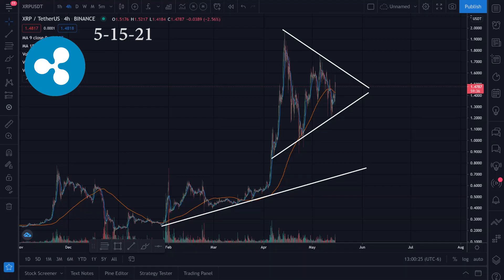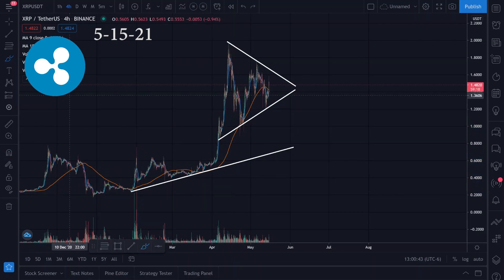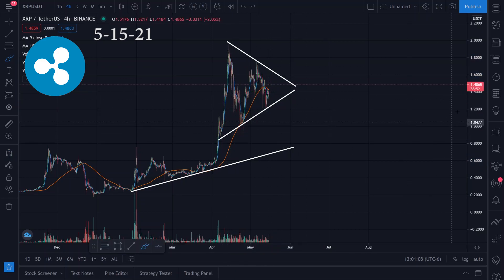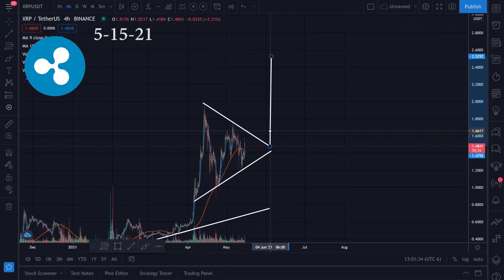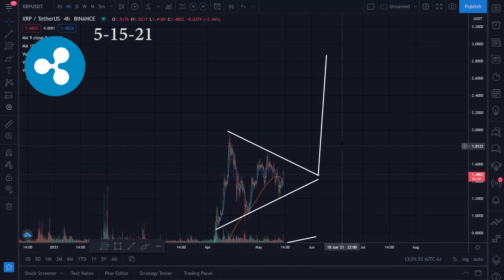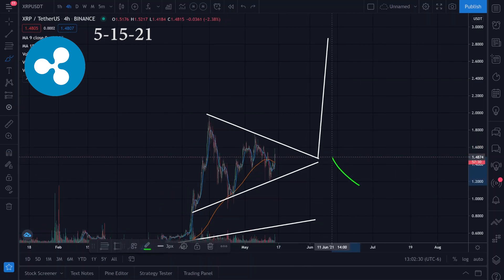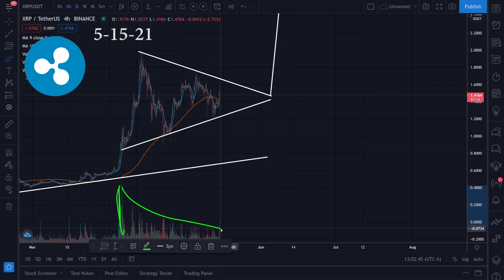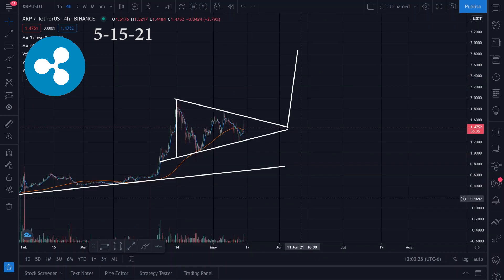XRP Ripple Technical Analysis Viewer Request